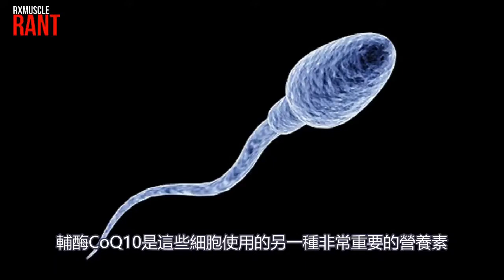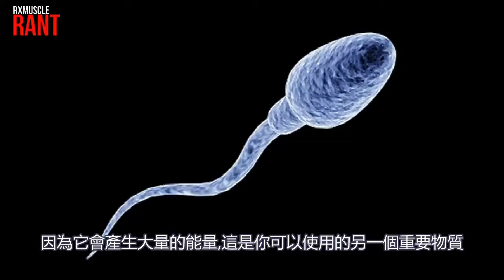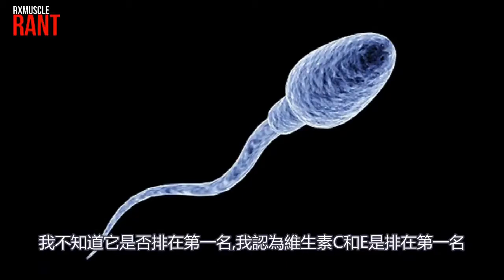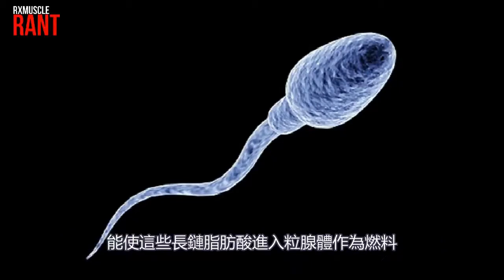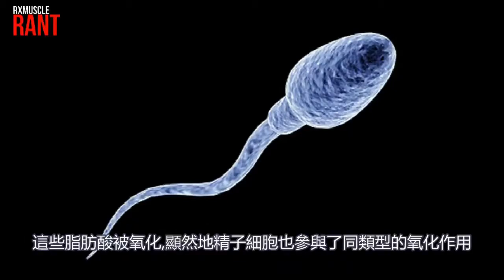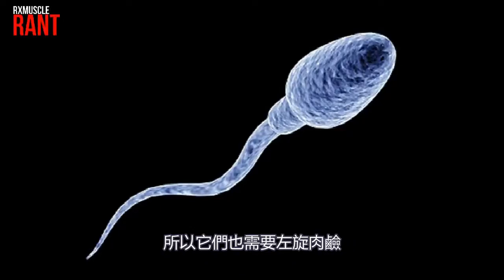受孕療程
健美運動員因使用藥物、長期飲食控制、刻苦訓練等等因素，可能導致難以順利做人成功，而健美界維基百科Dave Palumbo發明出一個受孕療程，請看影片。

本片僅為知識分享及教育用途，不鼓勵使用任何類固醇及藥物！

如對本片有任何疑問，歡迎FB私訊，搜尋：Johnny Chung；歡迎追蹤IG：big_johnny_chung